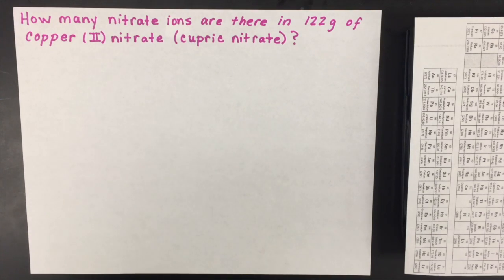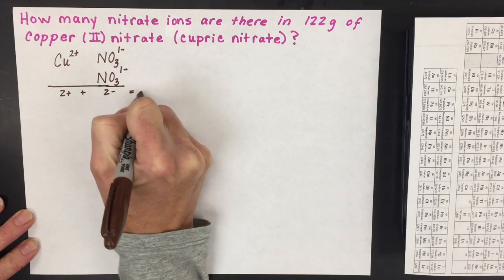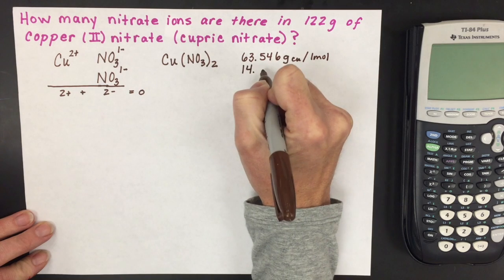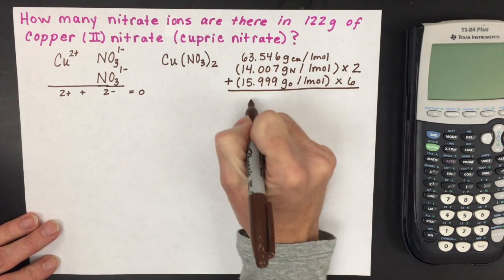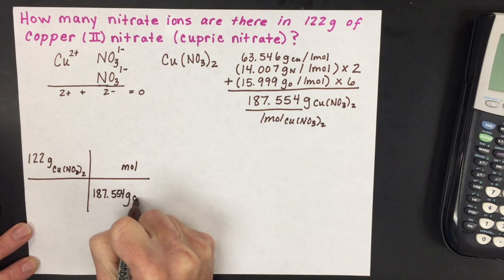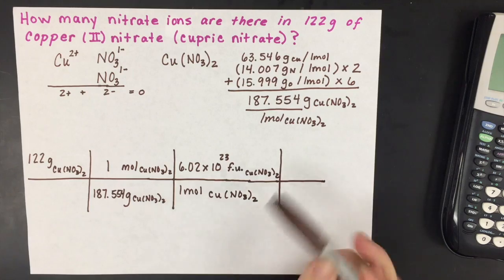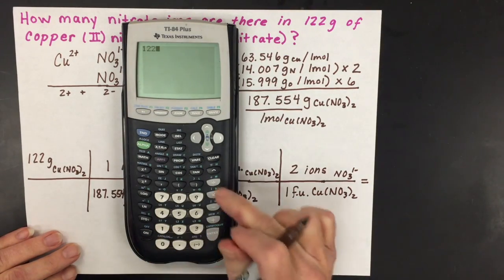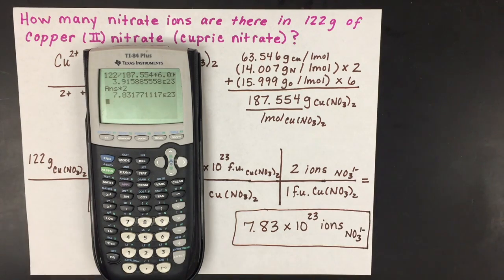Grams to Number of Ions: Mole Conversions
Learn a SIMPLE way to convert the mass of an ionic compound to the number of ions!